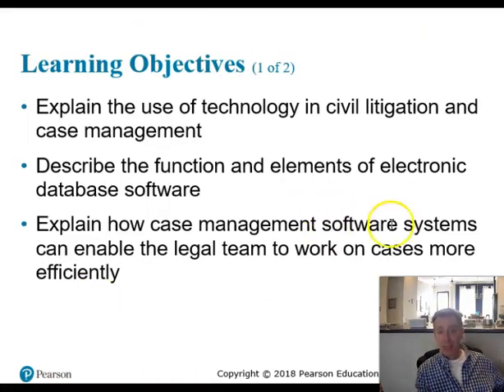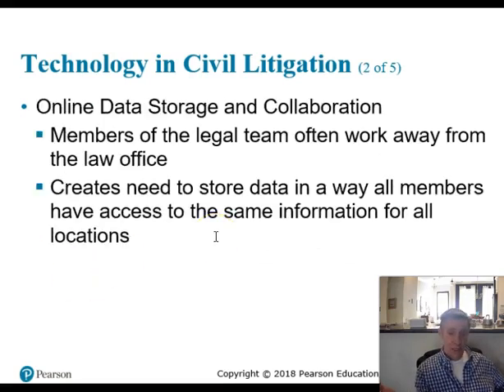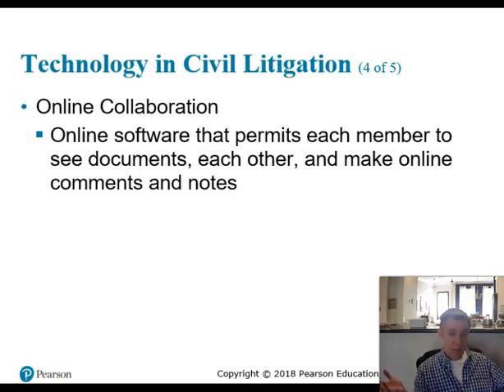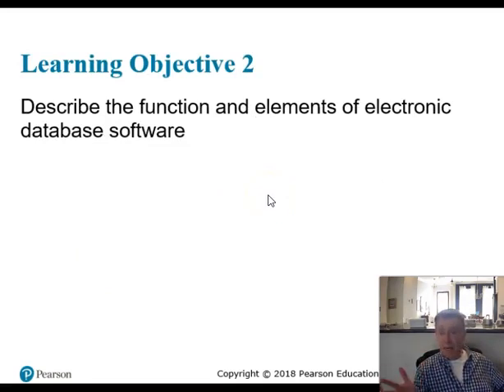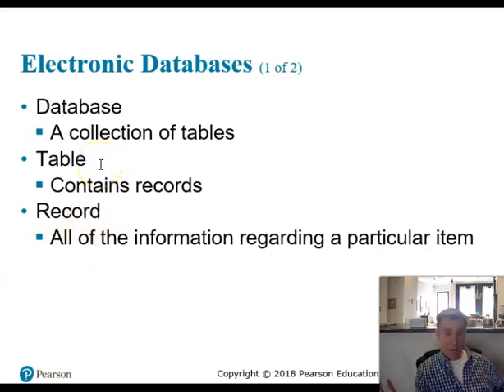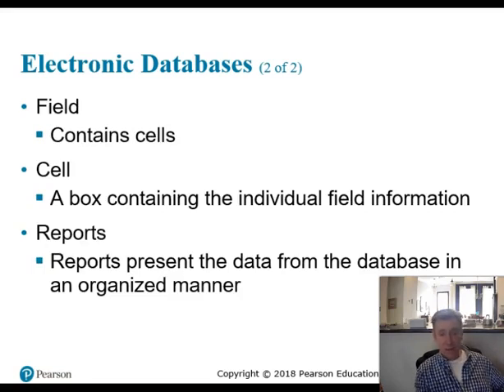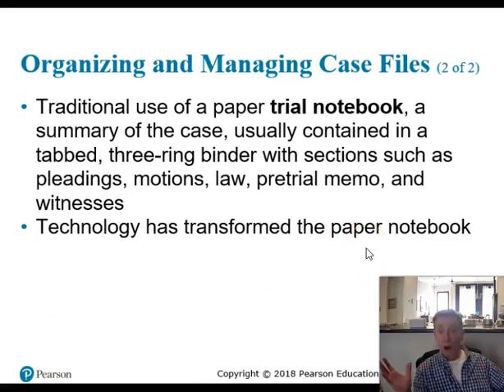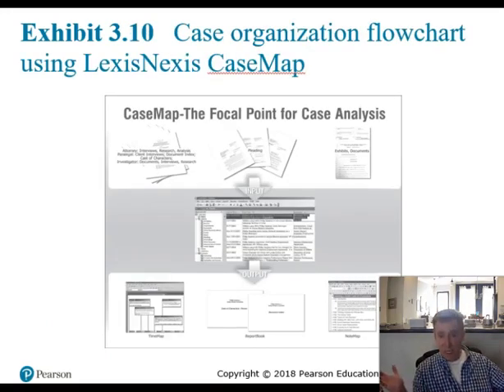Litigation Video Lecture Chapter 3 Part 1